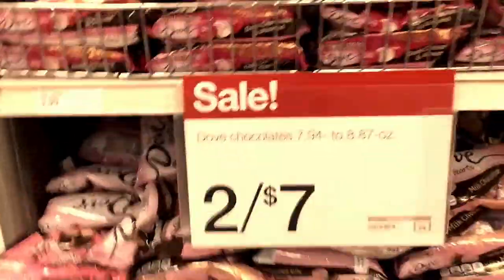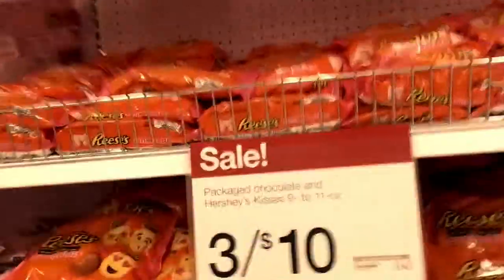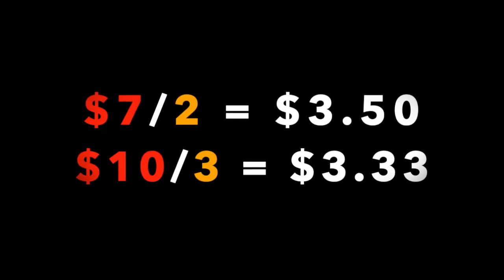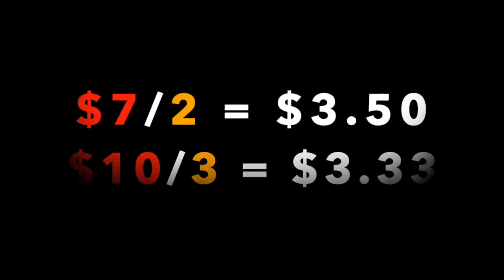Solving for Unit Rate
Short math video on how to use unit rate to make a better deal when shopping.